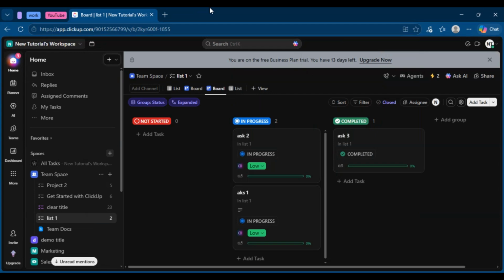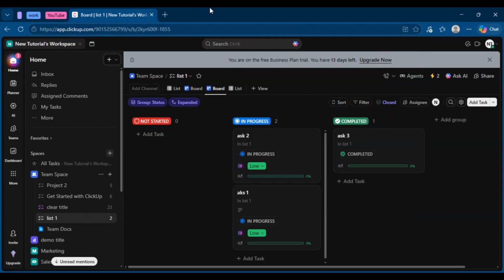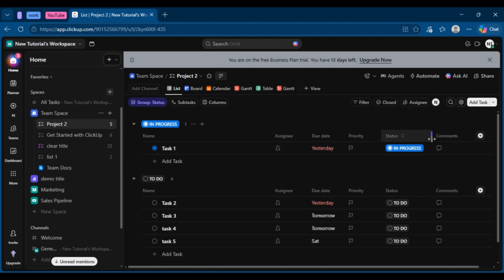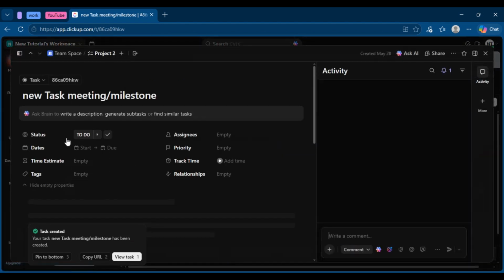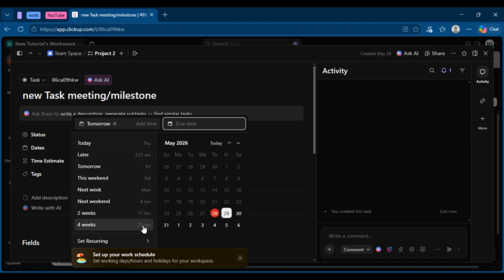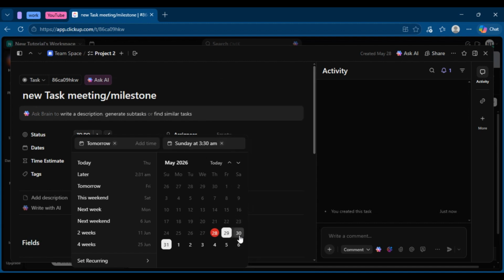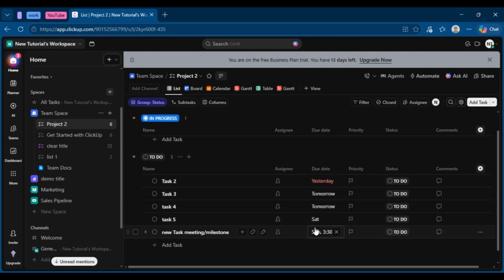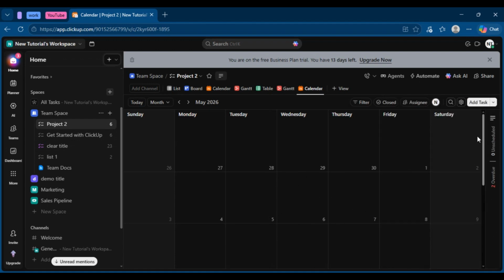How To Create a Schedule in Clickup [2026 GUIDE]